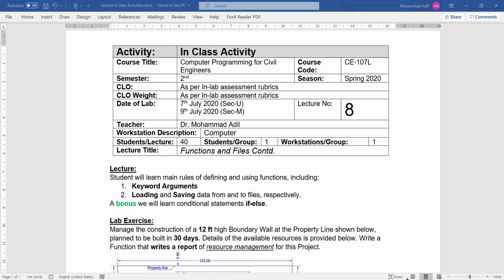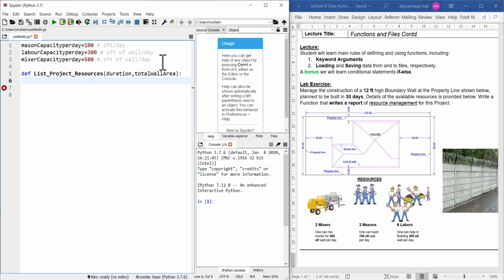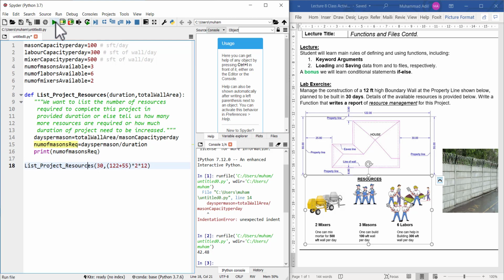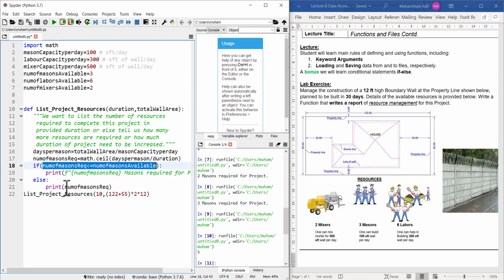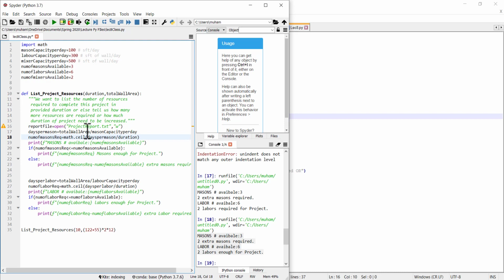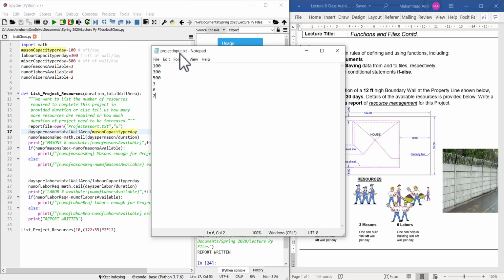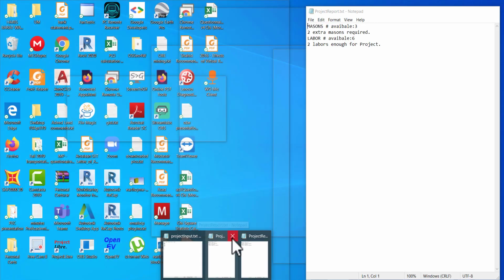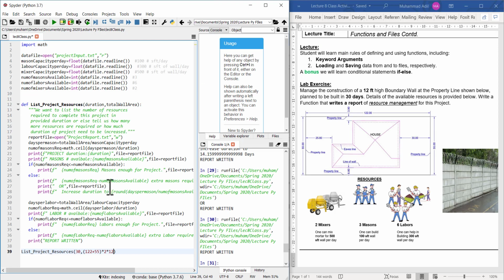Lecture 8: Python Programming for Civil Engineers: Functions and Files Contd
With the help of PROJECT MANAGEMENT example, you'll learn main rules of defining and using functions, including:
1. Keyword Arguments
2. Loading and Saving data from and to files, respectively.

A bonus we will learn conditional statements if-else.